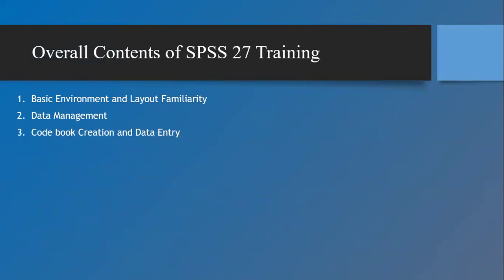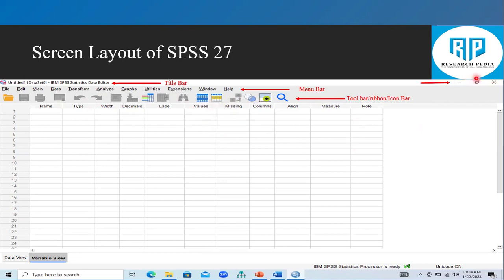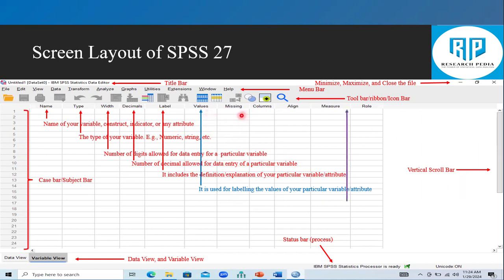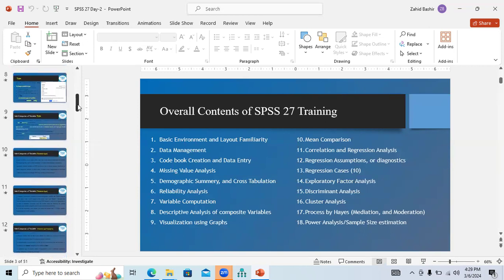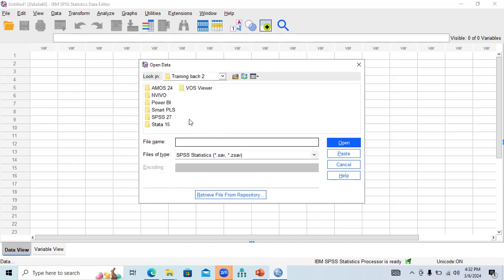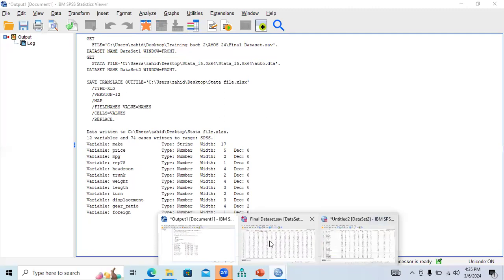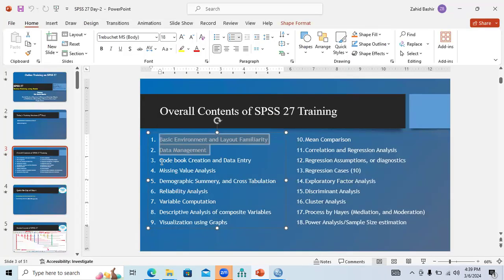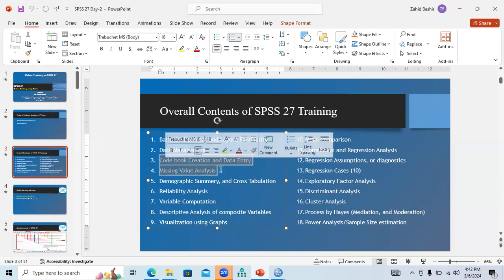SPSS Training-Day 2 (2nd Batch)